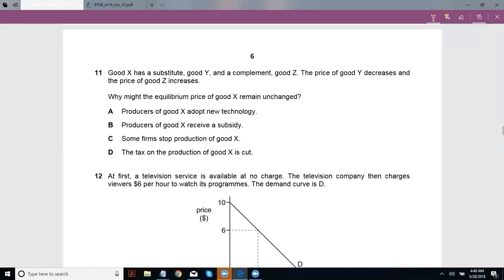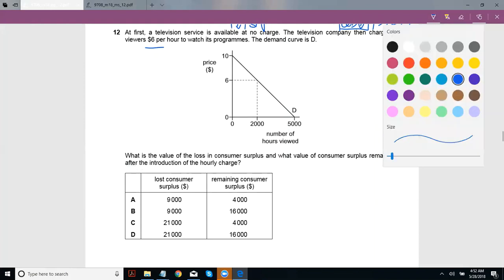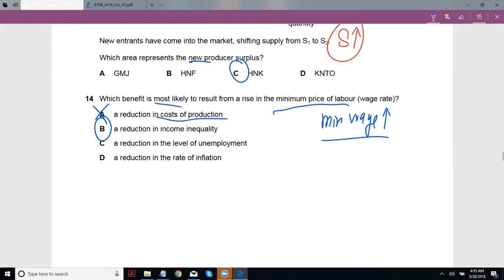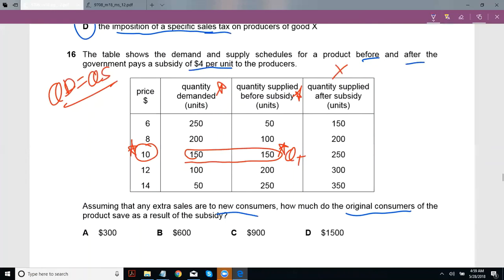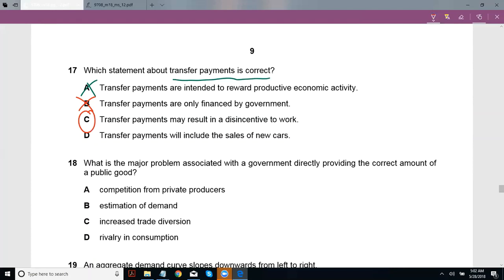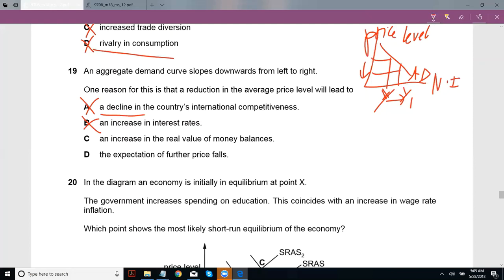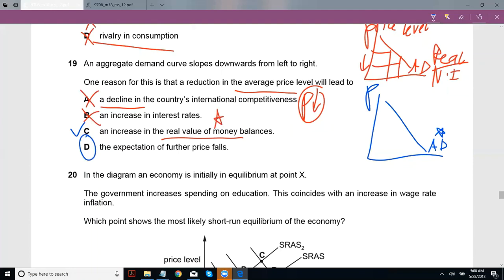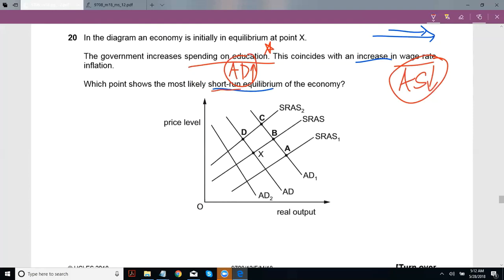Feb/March 2018 [12] - Part 2 (Q11-Q20)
Q19 was nice, do look at that.